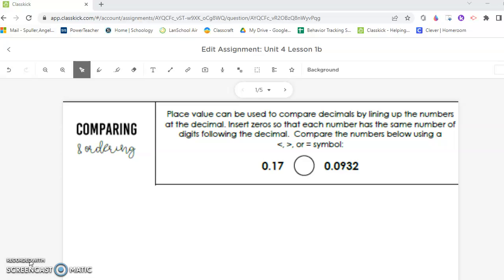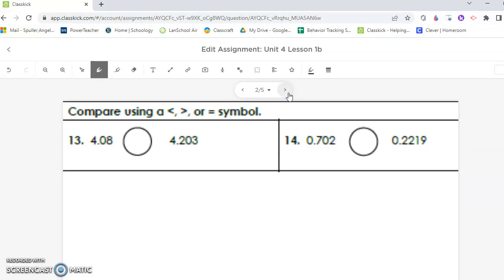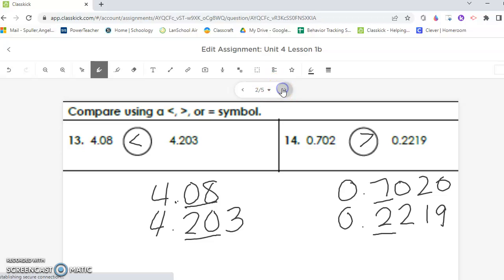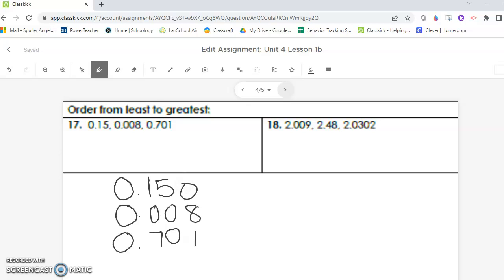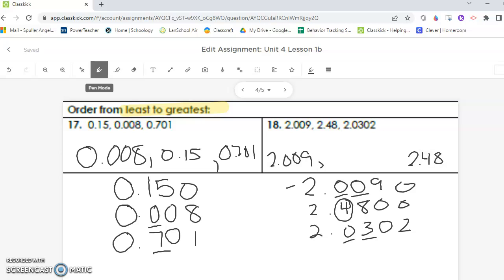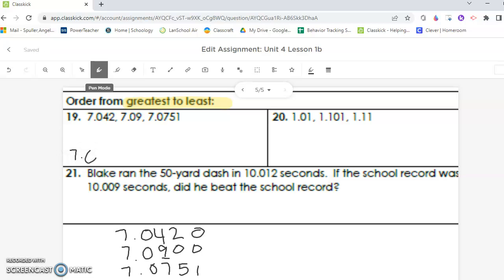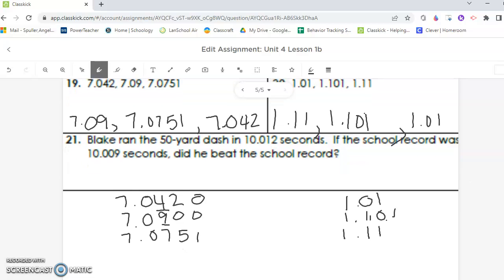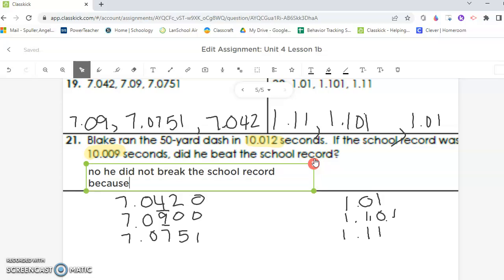Unit 4 Lesson 1b